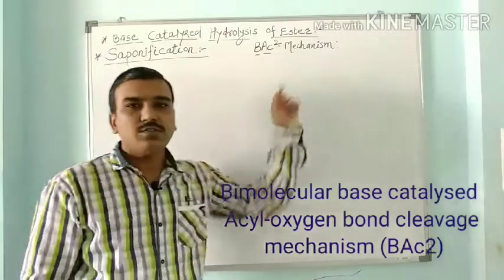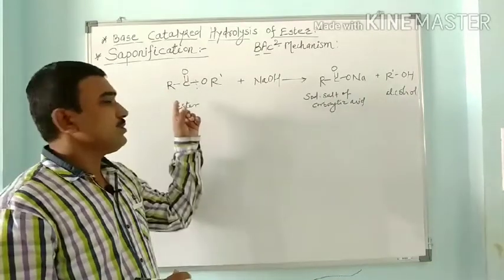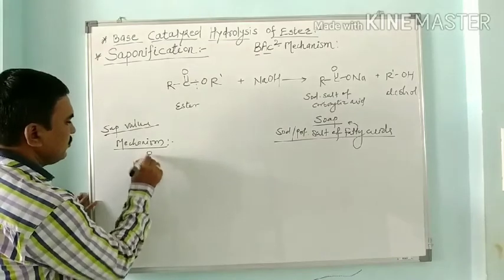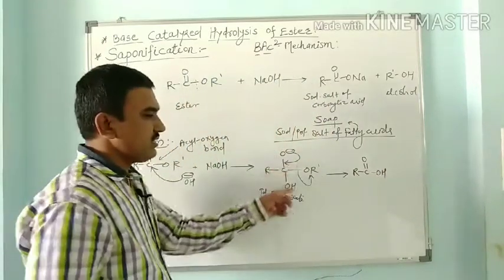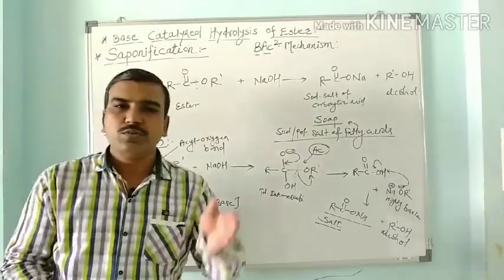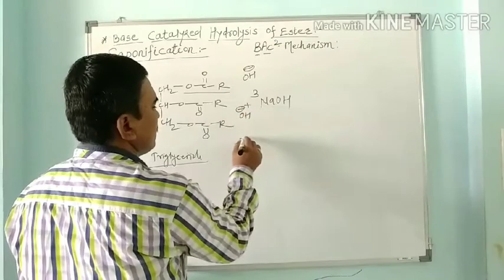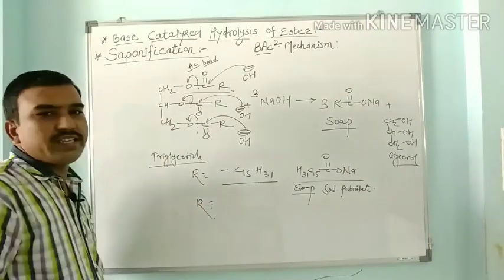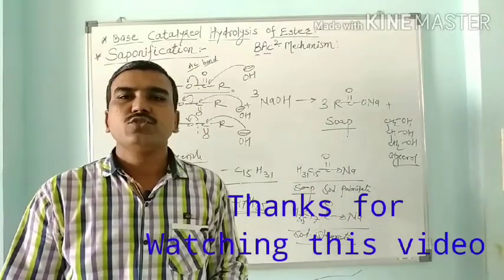BAc2 mechanism (Saponification)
It's a bimolecular base catalysed Acyl-oxygen bond cleavage mechanism. This is alkaline hydrolysis of ester gives salt of carboxylic acid (soap) and alcohol.